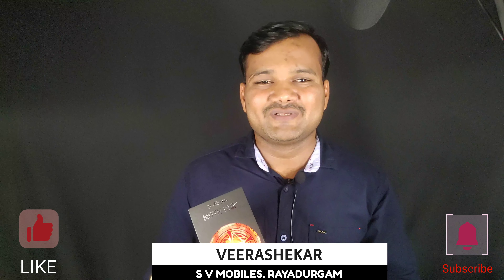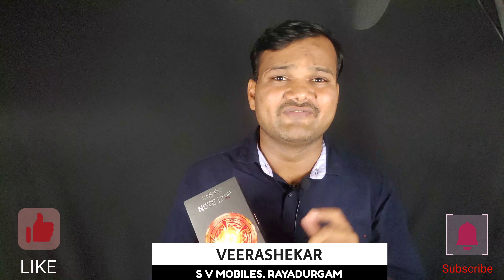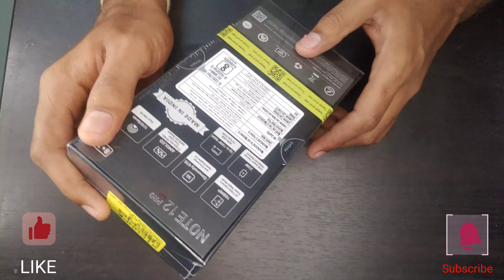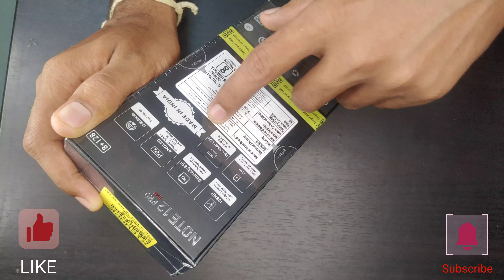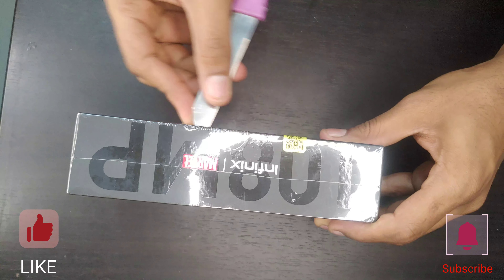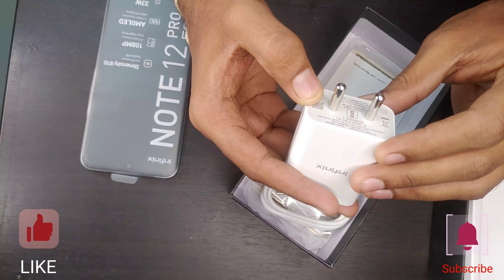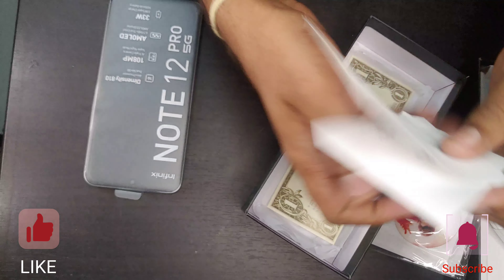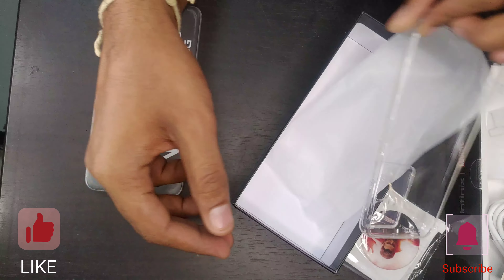Infinix Note 12 Pro 5G Mobile unboxing Telugu